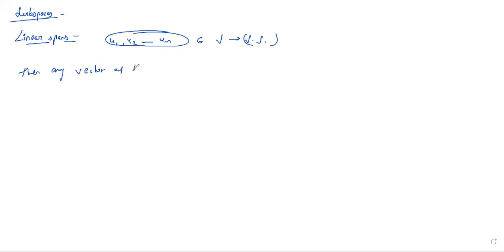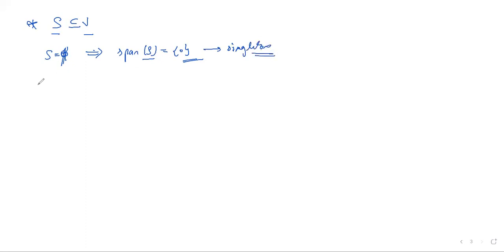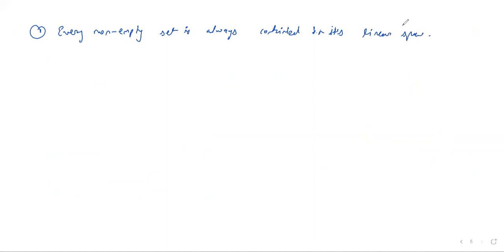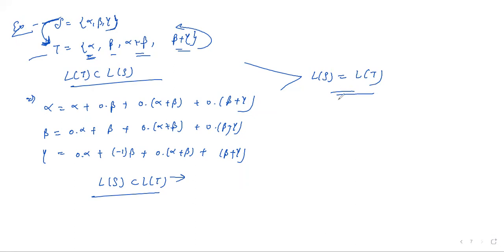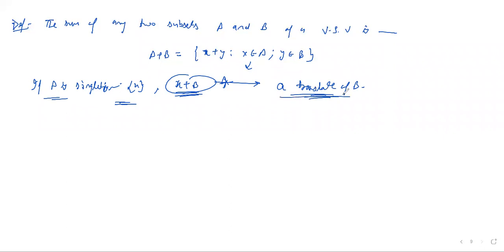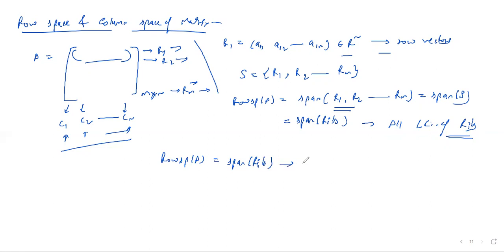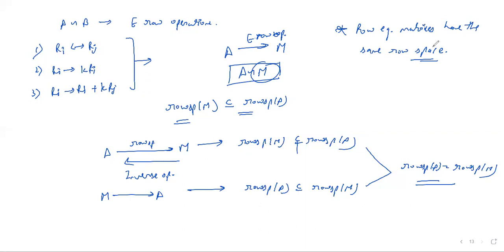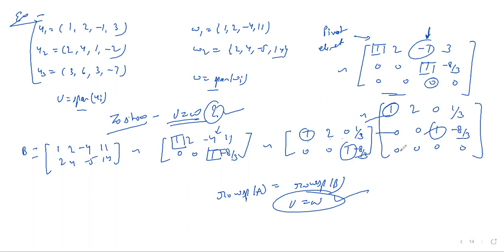Lecture 5: Linear Algebra: Subspaces (II)